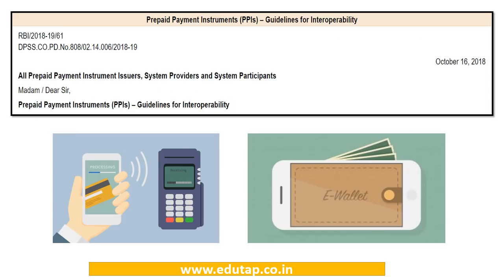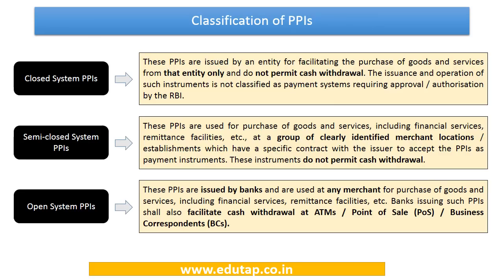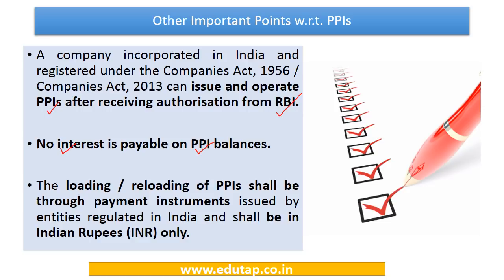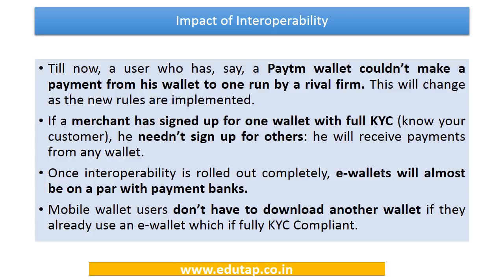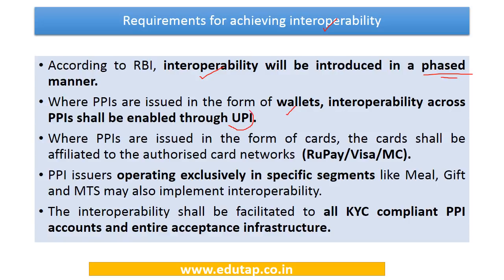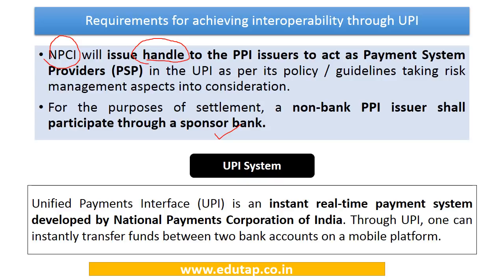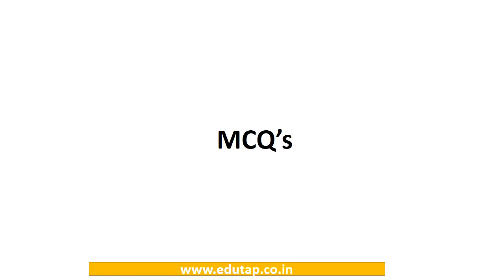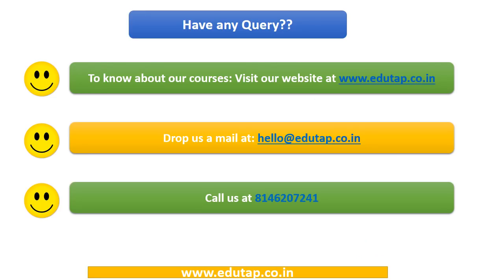RBI Notification on Prepaid Payment Instrument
In this video we have discussed about the Prepaid Payment Instrument from the point of view of  RBI Grade B and NABARD Grade A/B and SEBI Gr A.